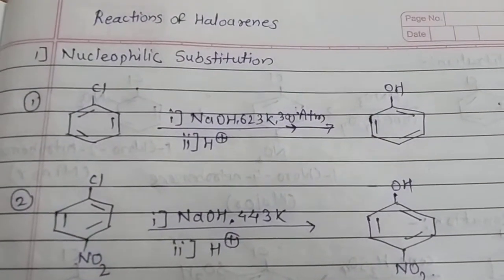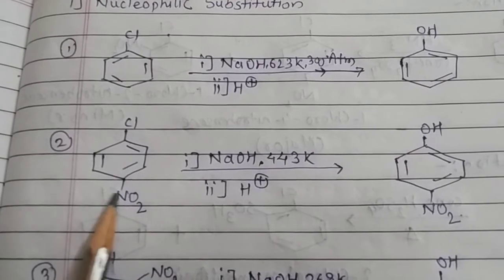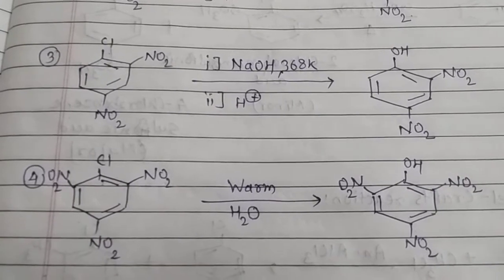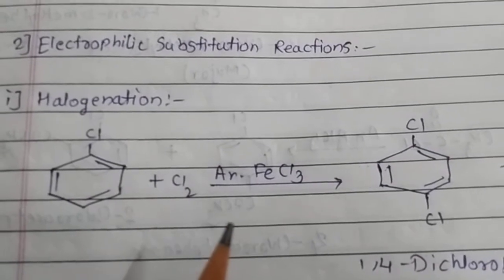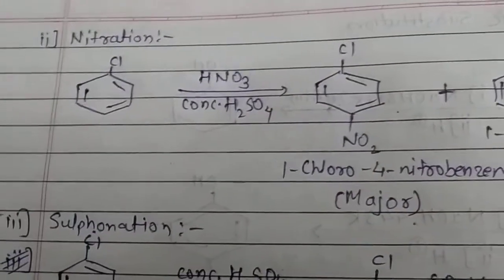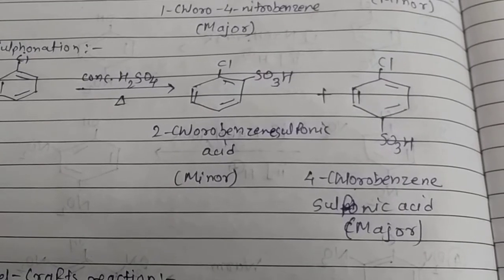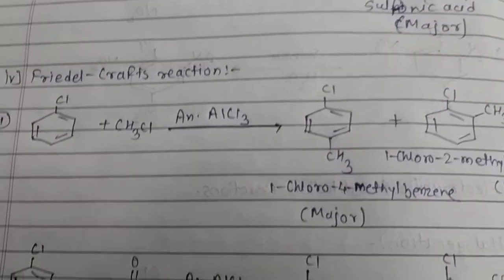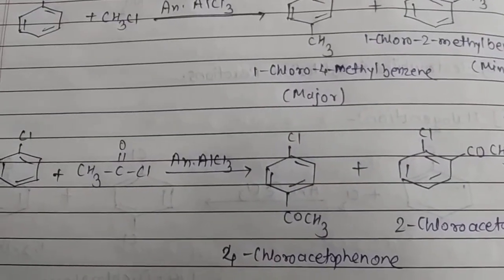Chemical Reactions of Haloarenes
friedel-craft_reaction